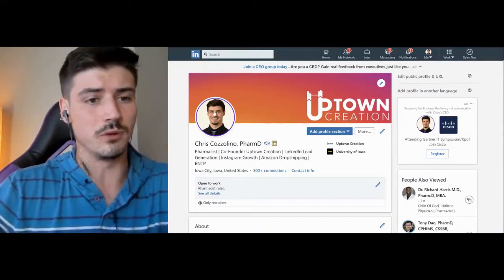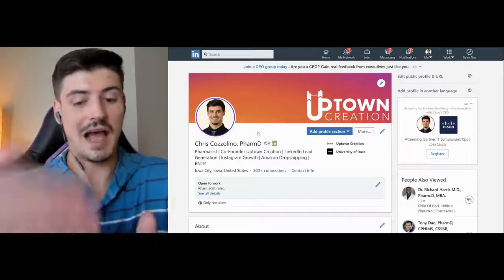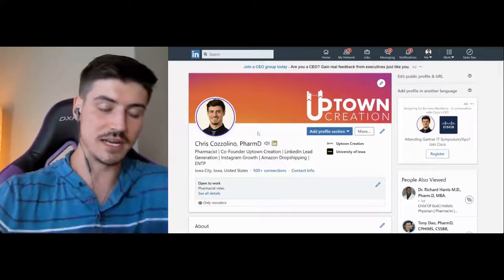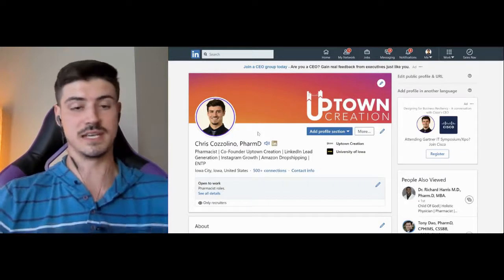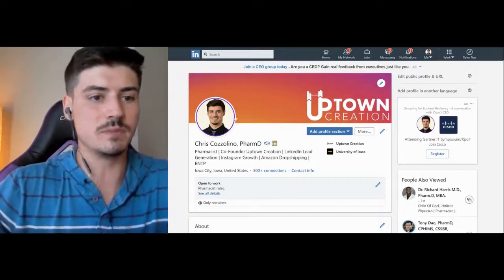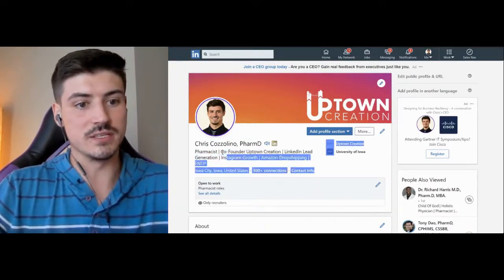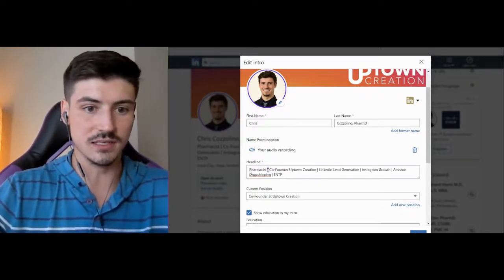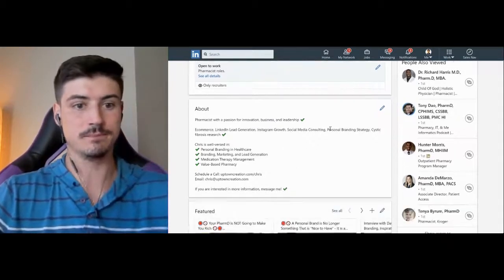How To Use Linkedin for Beginners In 2021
Hey guys!

I hope you found part 1 of how to use Sales Navigator useful! There will be part 2 and 3 coming out over the next couple days so make sure you turn post notifications on 😁